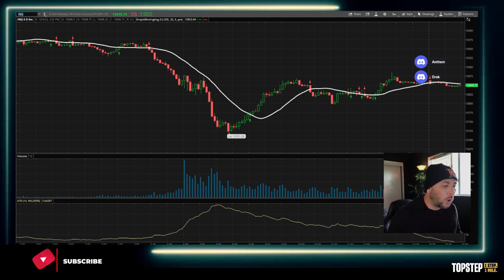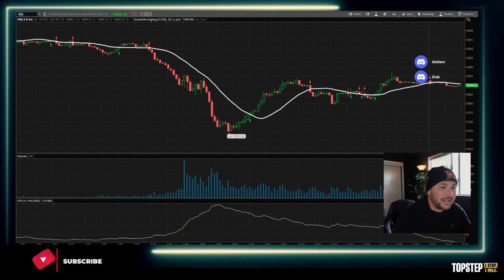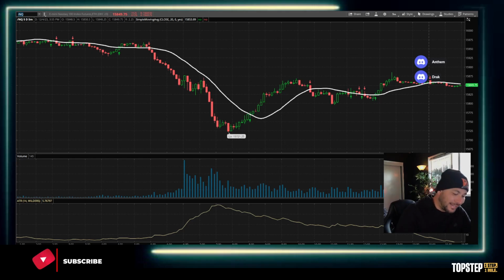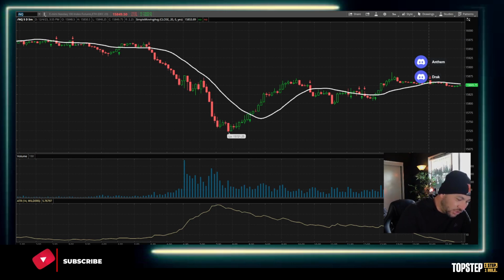SIMPLE TRADING STRATEGY PLAN FOR DAY TRADING PROFITS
"Unlock Day Trading Success with Our Simple Trading Strategy Plan! 📈💰 In this video, we unveil a straightforward and effective day trading plan designed for both beginners and seasoned traders. Learn step-by-step entry and exit criteria, risk management techniques, and essential elements for maximizing profits in the fast-paced world of day trading. Whether you're new to trading or looking to refine your strategy, this guide is your key to navigating the markets with confidence. Watch now and embark on your journey to day trading profits! DayTrading TradingStrategy ProfitableTrading"